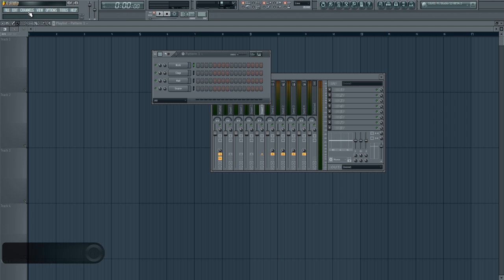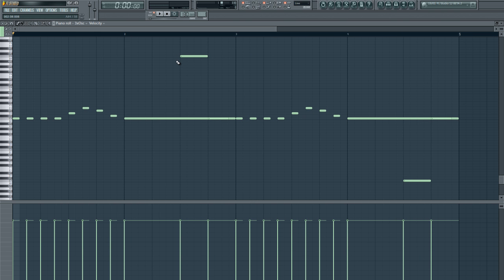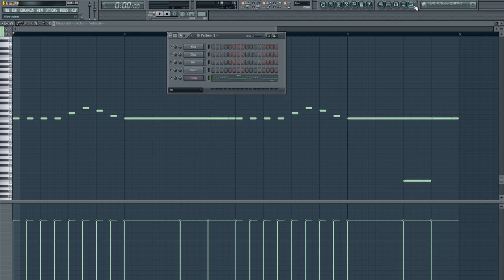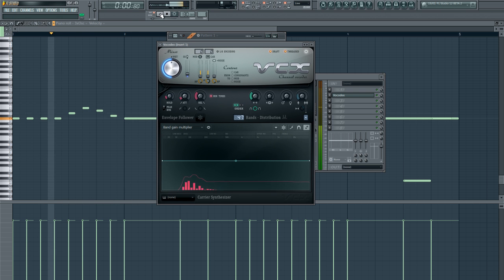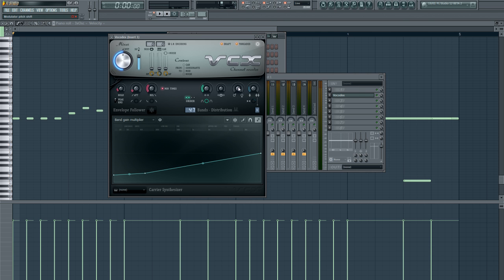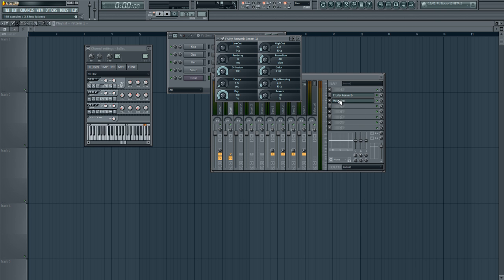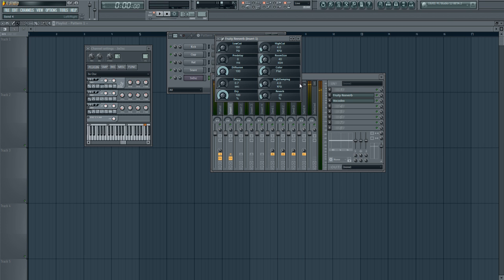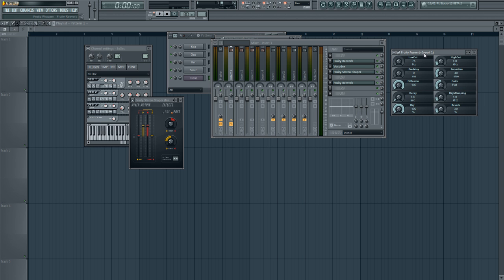Snails Bass Tutorial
A simple tutorial for replicating Snails' iconic bass. Enjoy!